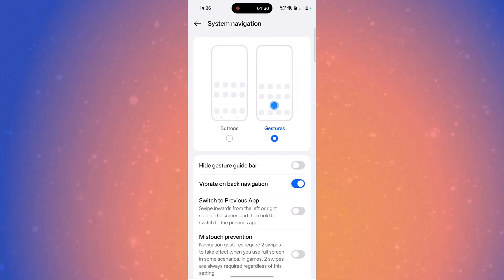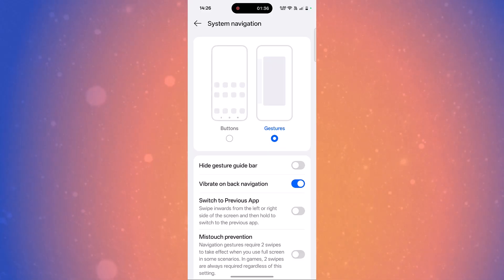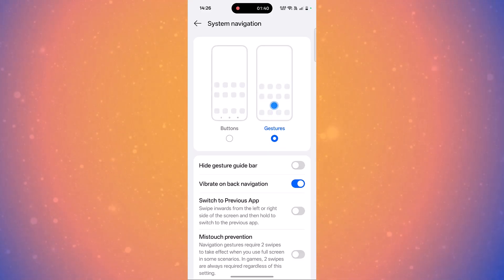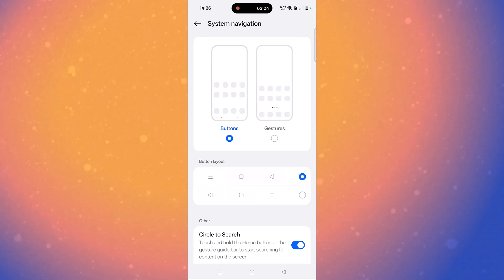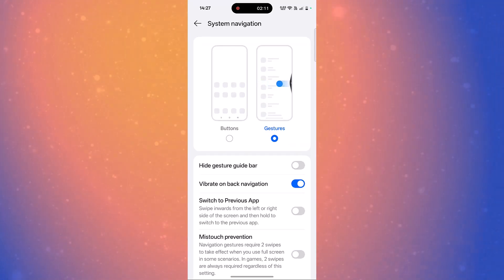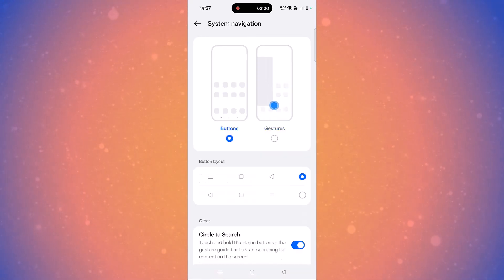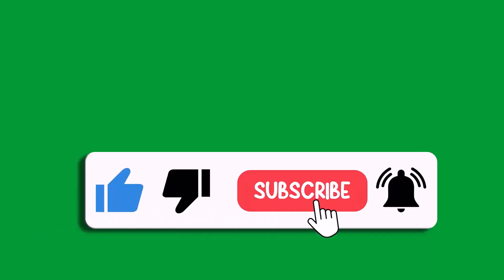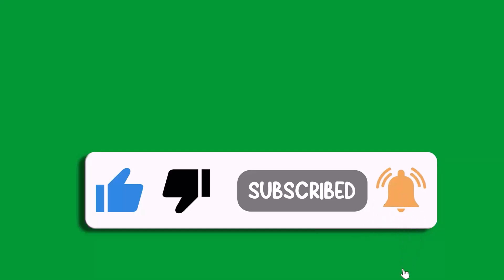OnePlus Nord 5 - Back Button Settings | How To Enable Back Button On OnePlus Nord 5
OnePlus Nord 5 - Back Button Settings Customize Back Button Settings on OnePlus Nord 5. How To Enable Back Button On OnePlus Nord 5. How To Bring Back Button On OnePlus Nord 5. Enable or Change Navigation Controls Easily. In this quick guide, you will learn how to access and modify the back button settings on your OnePlus Nord 5. Whether you like traditional navigation buttons or gesture-based controls, this video tutorial will provide step-by-step instructions to set your navigation style just the way you like it. You, will also know, how to change button layout. And you’ll also know how to swap the back and recent buttons or switch to full-screen gestures. This feature not only improves ease of use but also enhances your phone’s overall user experience.